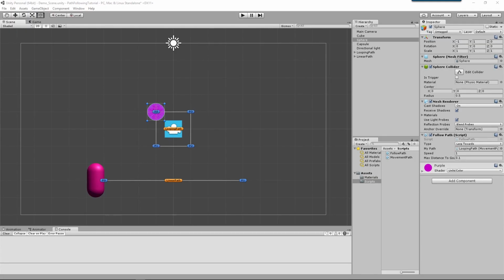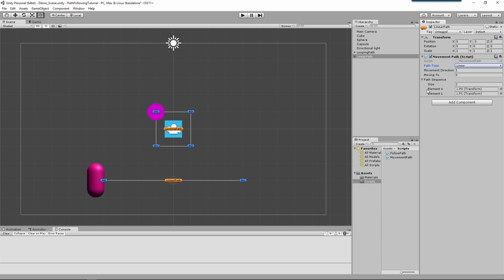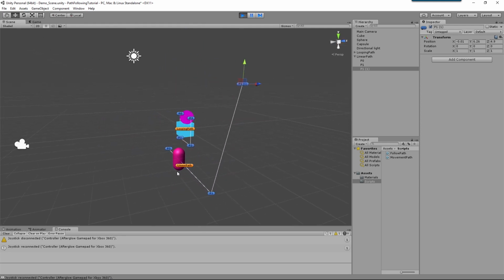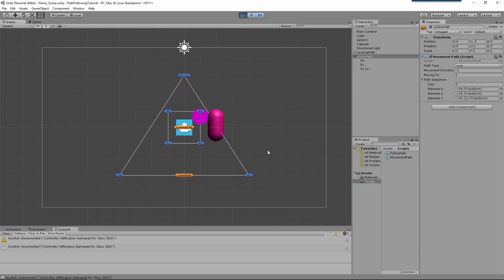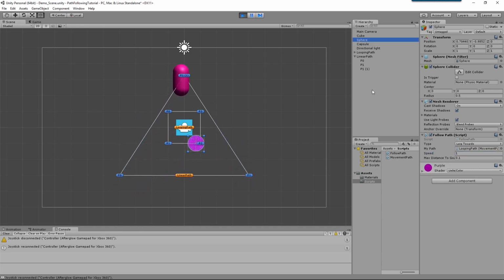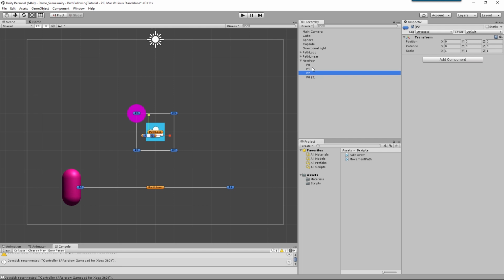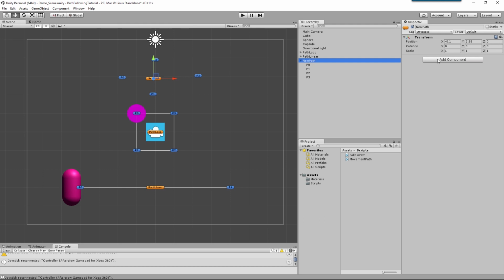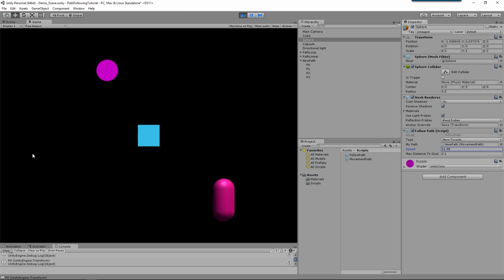Unity Movement Paths Tutorial Part 1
Sometime you just need things to move around the scene on a set path.  Platforms, Enemies, Cameras, Cars, or anything else you need to follow a set path can be done starting with two scripts as a base.  In this video I walk through the scene setup and how the scripts are used within Unity.  In parts 2 and 3 I walk through each script in detail explaining thoroughly how they work.

If you would like the asset pack I use in this video including the demo scene and scripts you can get that at no charge from my site.  Simply click the link and join our friends list to download.